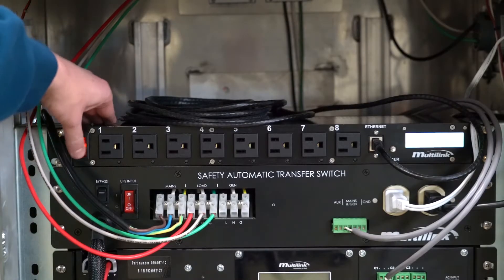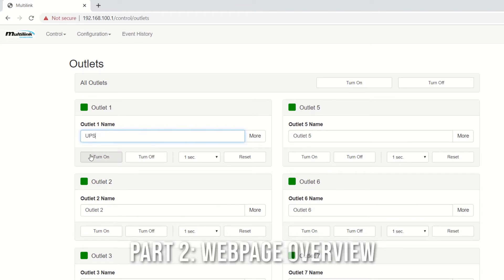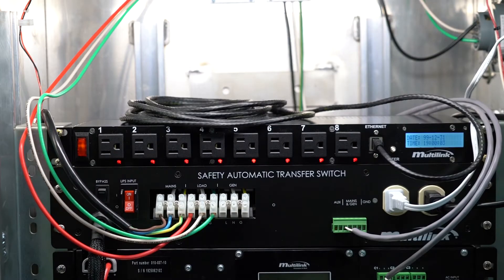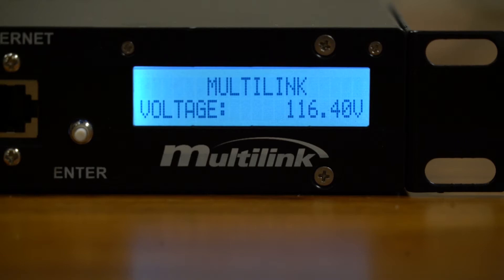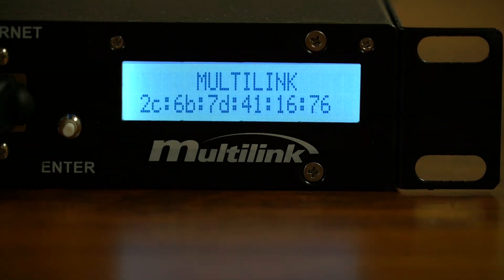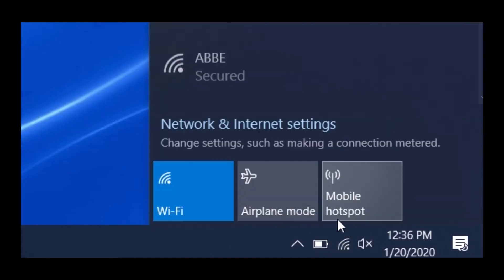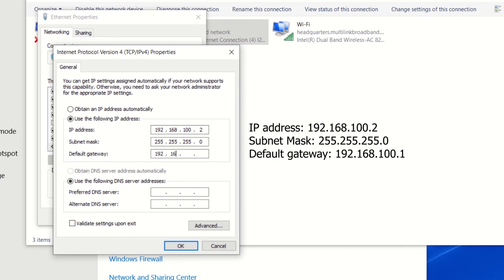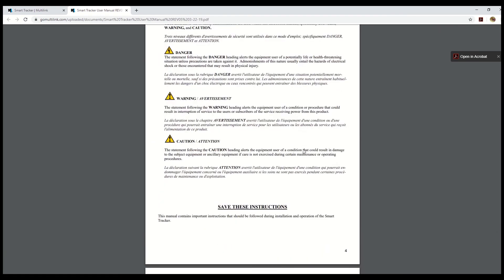Smart Tracker Overview Part 1: Hardware and Web Page Configuration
In the first of a three-part video series dealing with Multilink's Smart Tracker, we provide a brief overview of the unit's hardware and show how to initially configure the unit's web page.

Multilink's Smart Tracker is a versatile remote power manager that can control up to 8 different devices at once for use in department of transportation applications, or any other area that would benefit from remote access to efficient and economical line power. The inclusion of an embedded web page allows administrators and technicians to remotely monitor and control devices from anywhere, making work easier and saving you time and money.